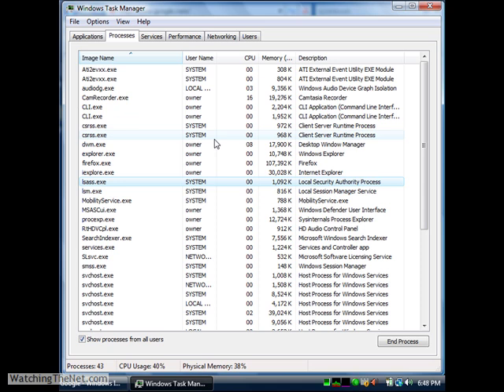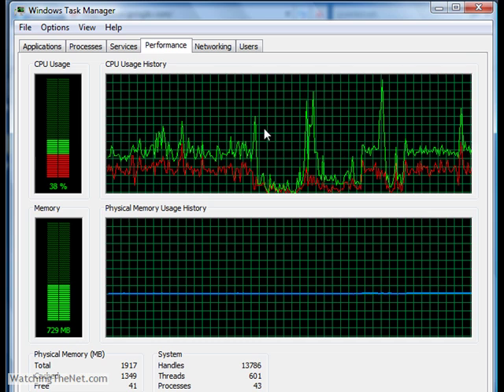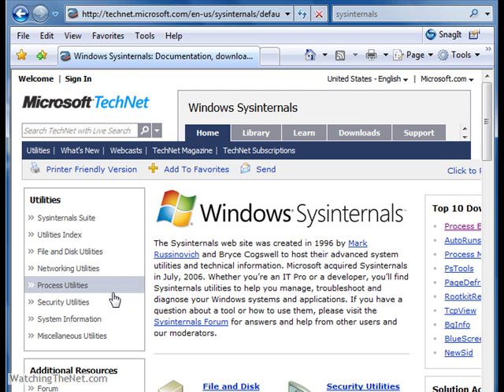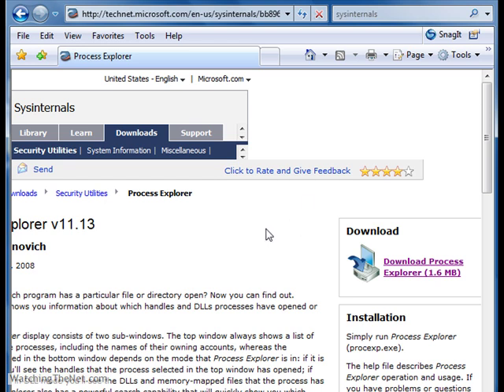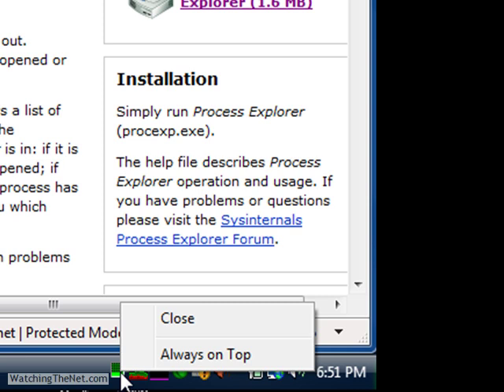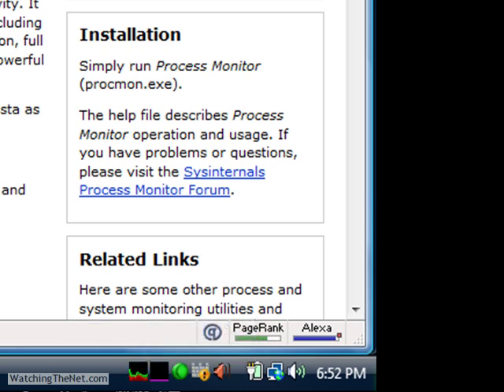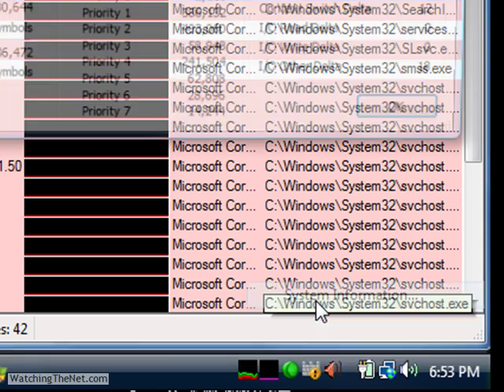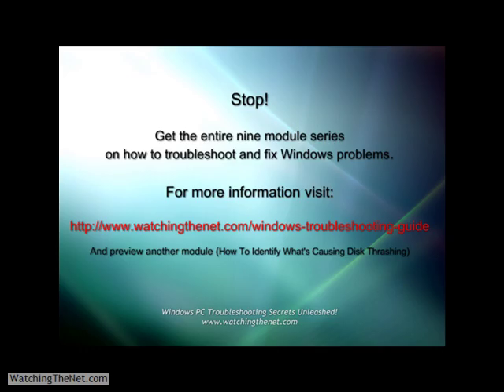Identify And Fix Processes That Cause CPU Spikes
Stop processes from bogging down your Windows XP or Vista computer at unexpected times and identify which process caused the problem even after CPU utilization has returned to normal.